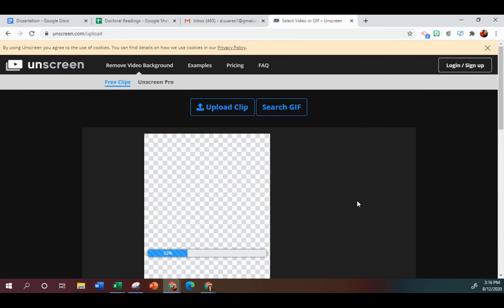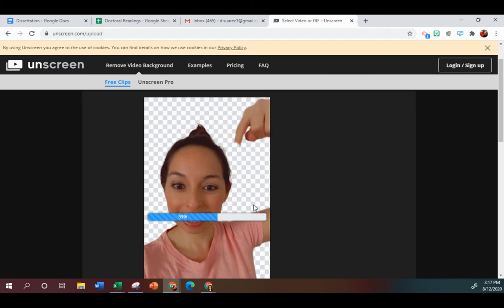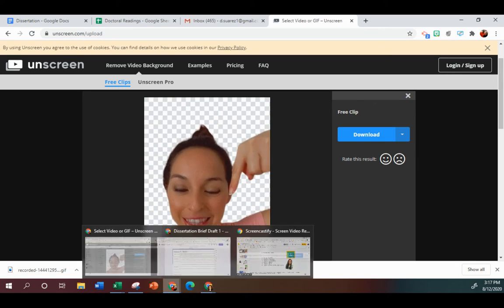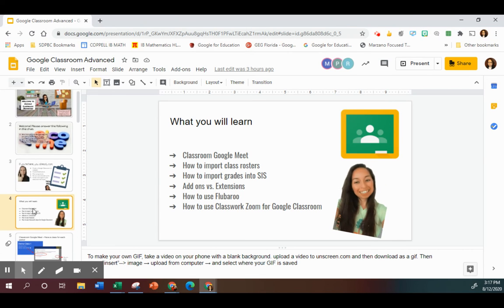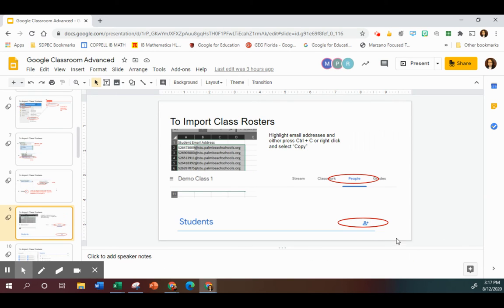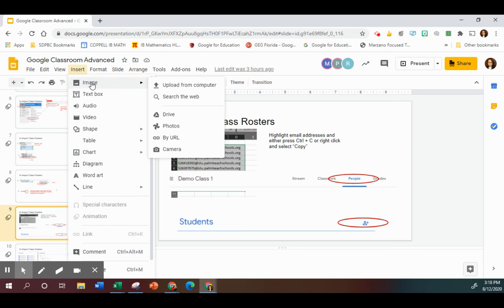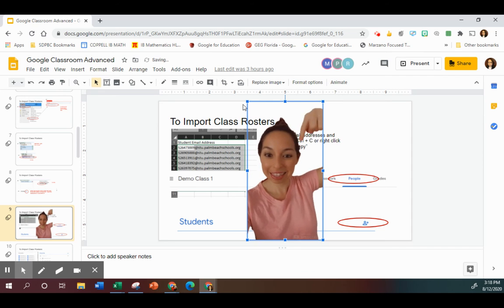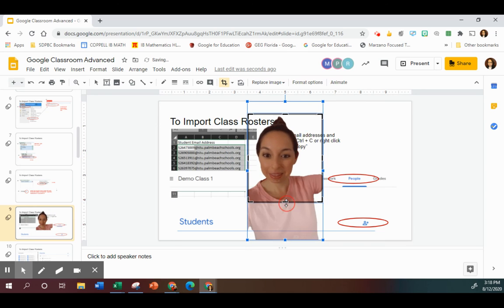How to make a GIF of yourself